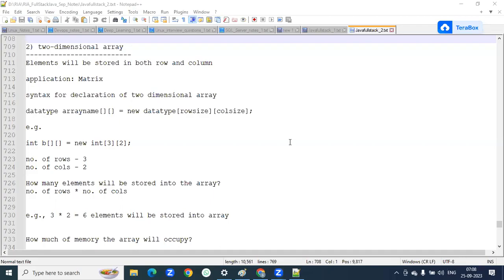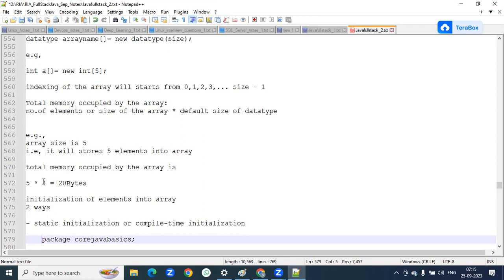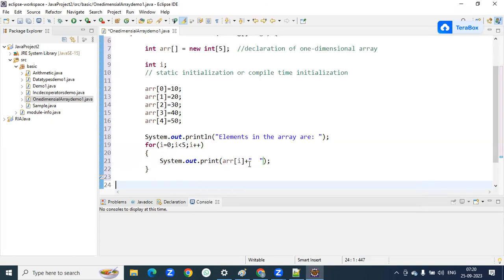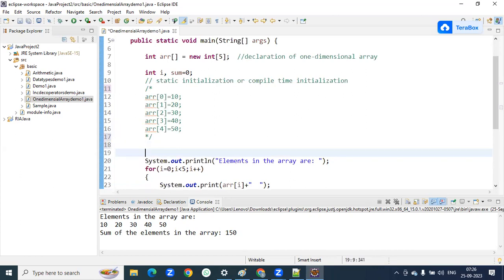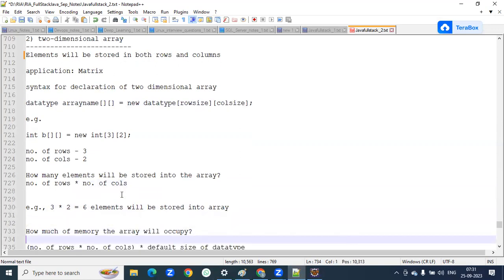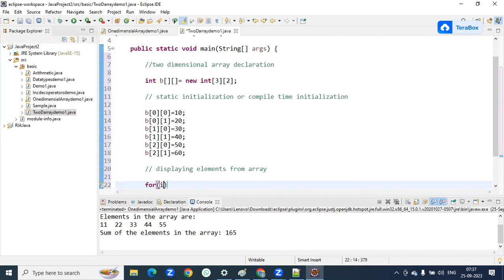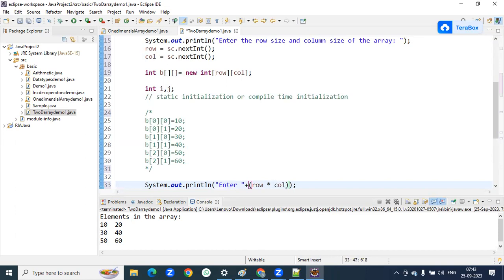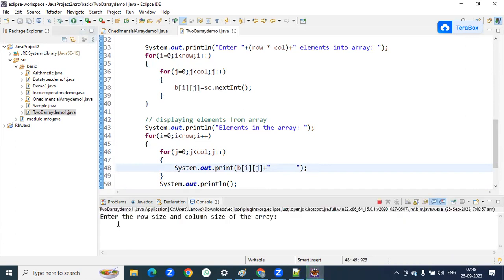Core Java Session 12 | Full Stack Java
Core Java Part 12 | Full Stack Java